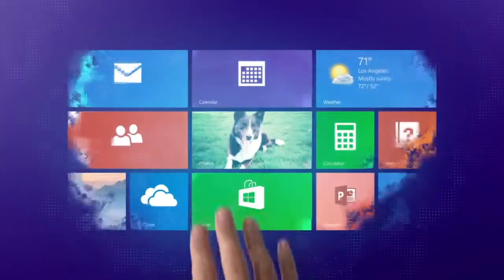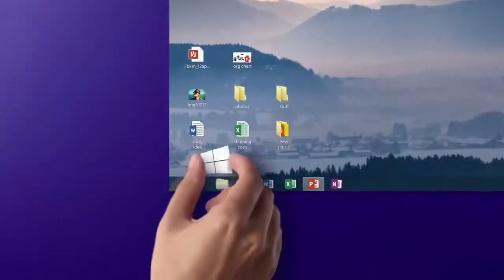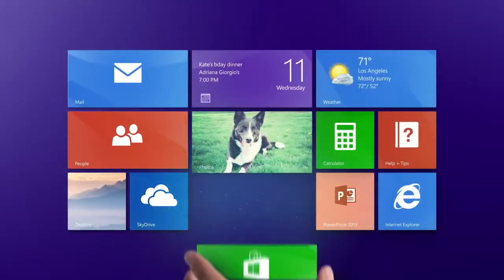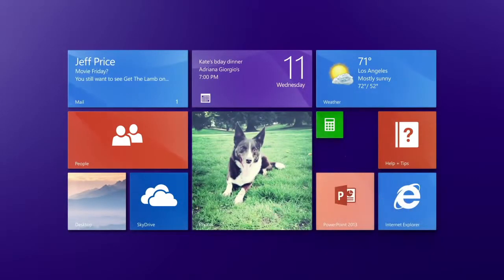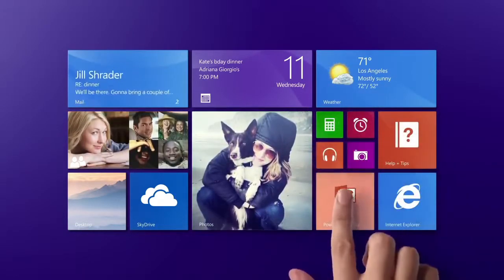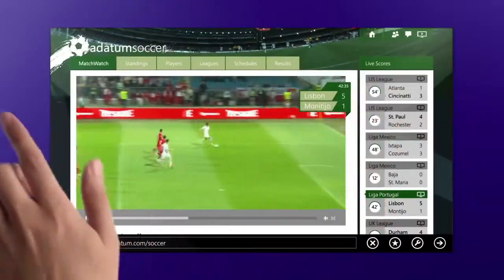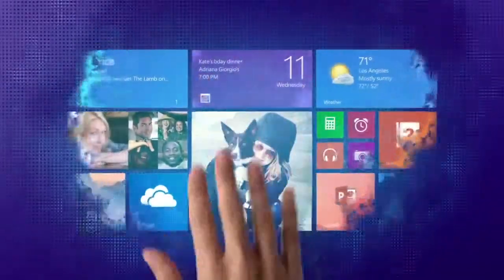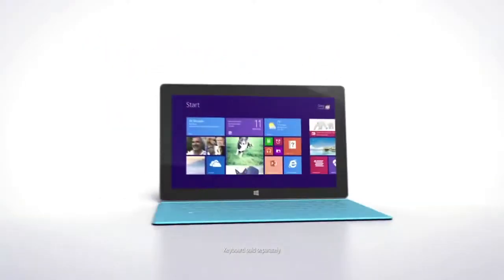Windows 8 1 Everywhere Trailer